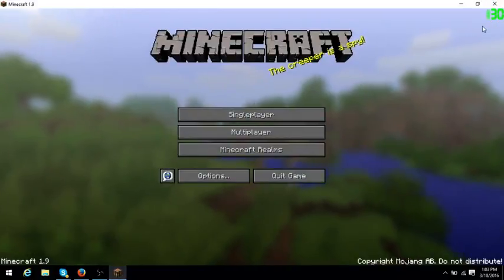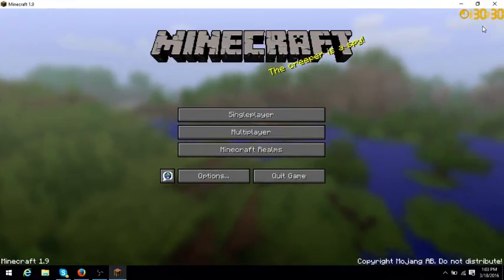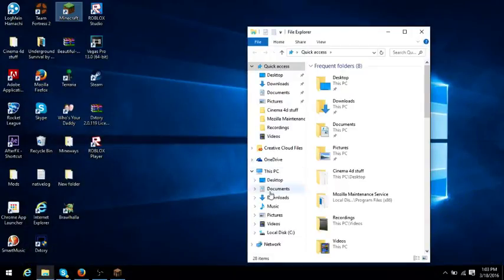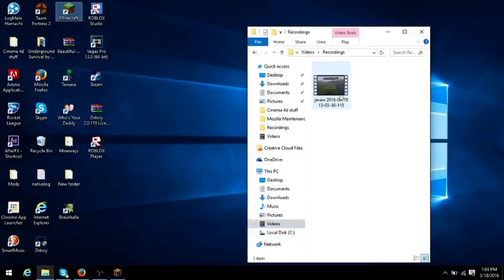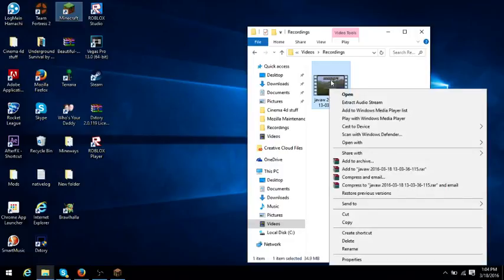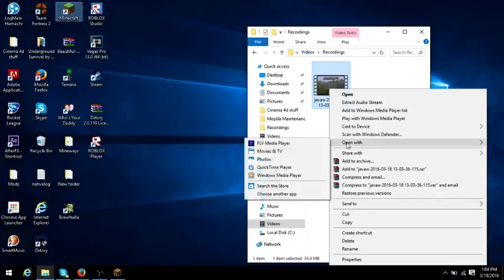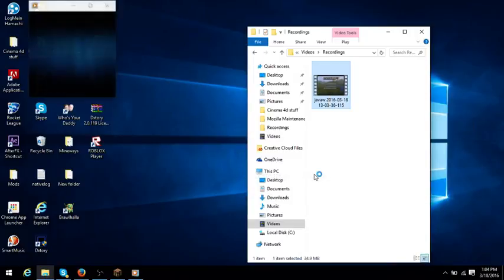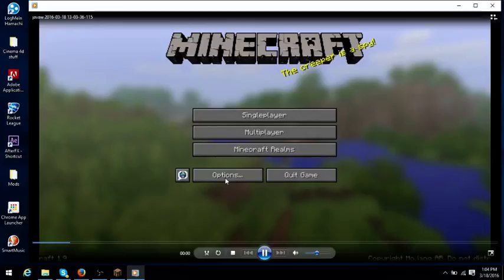Dxtory Fix:Black screen glitch